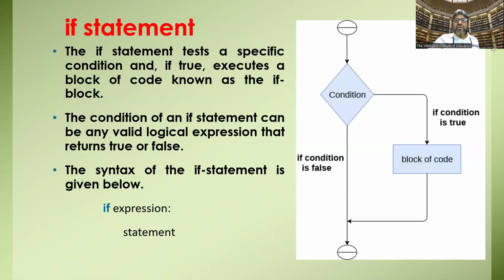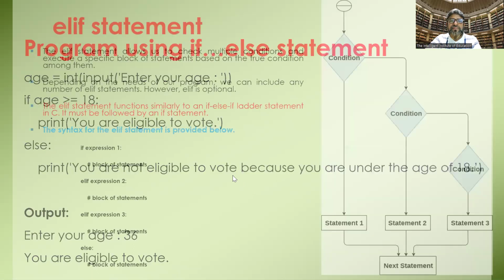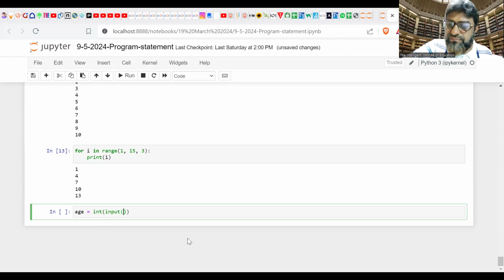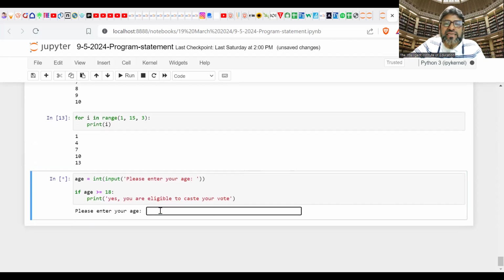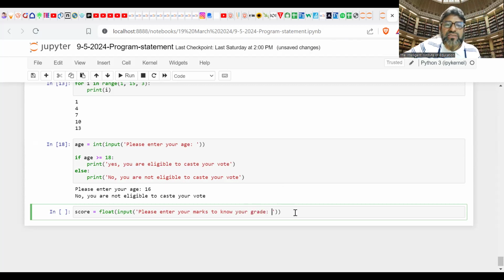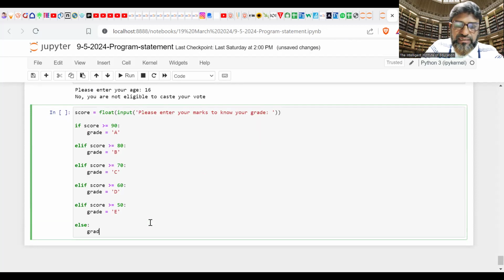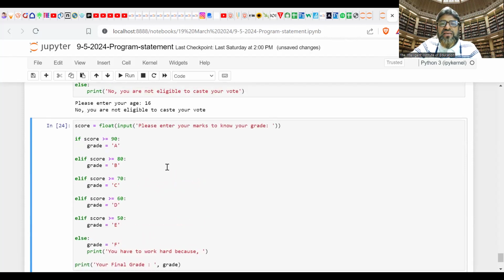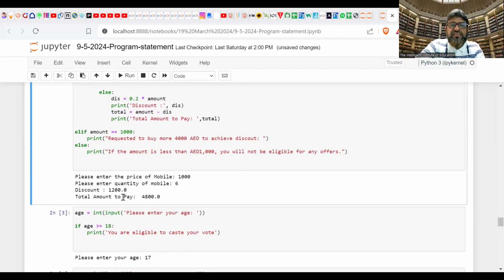Lec-21: What are Conditional Statements in Python | if, if else, if elif else | Python for Tutorials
Text for join the course: C, C++, OOPs, Python & AI.

I'm uploading each lecture video with an example and executing programmes in Jupiter Notebook to help you understand it. You should also understand programming concepts. Shorter videos are easier to watch and understand, so practice often.

Topics covered in this session:
Conditional Statements:

1. if statement()
2. if…else statement()
3. if...elif...else statement()
4. nested if…elif …else statement()

Decision making is the most important aspect of almost every programming language.
As the name implies, decision making allows us to execute a specific block of code in order to make a specific decision.
Decisions are made based on the validity of specific conditions.

Python's decision-making statements are as follows.
Statement      Description
If Statement      The if statement is used to test a specific condition.    If the condition is true, a block of code (if-block) will be executed.
If - else Statement The if-else statement is similar to if statement except the      fact that, it also provides the block of the code for the false  case of the condition to be checked. If the condition provided in the if statement is false, then the else statement will be executed.
Nested if Statement  Nested if statements enable us to use if ? else statement inside an outer if statement.

Python does not allow the use of brackets for block level code in order to improve programming efficiency and simplicity.
In Python, indentation is used to declare blocks. If two statements have the same indentation level, they are part of the same block.
Generally, four spaces are used to indent the statements, which is the standard amount of indentation in Python.
Indentation is the most commonly used feature of the Python language because it declares a block of code.
All statements in a single block are intended to have the same level indentation.
We'll look at how indentation works in Python when making decisions and doing other things.

1. if statement
The if statement tests a specific condition and, if true, executes a block of code known as the if-block.
The condition of an if statement can be any valid logical expression that returns true or false.
The syntax of the if-statement is given below.
 if expression:
               statement

You can practice the following programs:
1. Write a Python program to find those numbers which are divisible by 7
     and multiples of 5, between 1500 and 2700 (both included).

2. Write a Python program to guess a number between 1 and 9.

3. Write a Python program to construct the following pattern, using a

4. Write a Python program that accepts a word from the user and reverses it.

5. Write a Python program to count the number of even and odd numbers
    in a series of numbers
   Sample numbers : numbers = (1, 2, 3, 4, 5, 6, 7, 8, 9)
   Expected Output :
   Number of even numbers : 5
   Number of odd numbers : 4

6. Write a Python program that prints each item and its corresponding type from the following list.
   Sample List : datalist = [1452, 11.23, 1+2j, True, 'w3resource', (0, -1), [5, 12], {"class":'V', "section":'A'}]

7. Write a Python program to get the Fibonacci series between 0 and 50.
   Note : The Fibonacci Sequence is the series of numbers :
0, 1, 1, 2, 3, 5, 8, 13, 21,

8. Write a Python program that iterates the integers from 1 to 50. For multiples of three print "Fizz" instead of the number and for multiples of five print "Buzz". For numbers that are multiples of three and five, print "FizzBuzz".
Sample Output :
fizzbuzz
1
2
fizz
4
buzz

9. Write a Python program that accepts a sequence of lines (blank line to
     terminate) as input and prints the lines as output
      (all characters in lower case).

10. Write a Python program that accepts a sequence of comma separated
       4 digit binary numbers as its input. The program will print the numbers
        that are divisible by 5 in a comma separated sequence.
        Sample Data : 0100,0011,1010,1001,1100,1001
         Expected Output : 1010